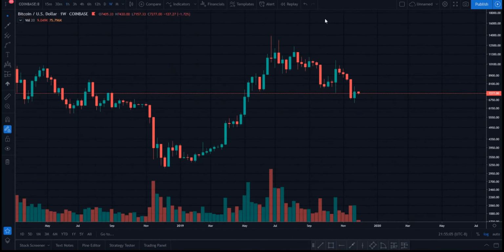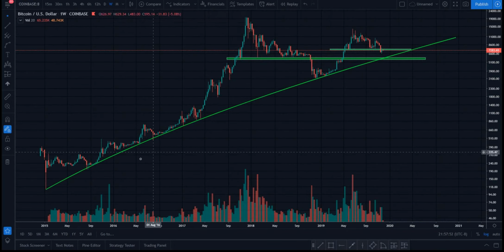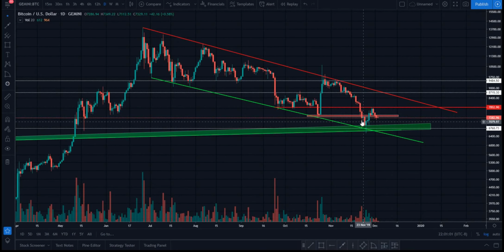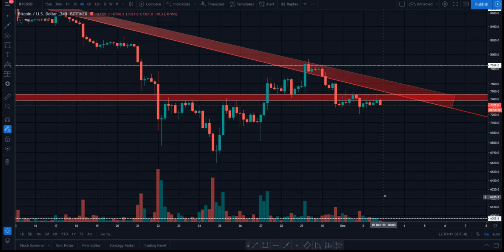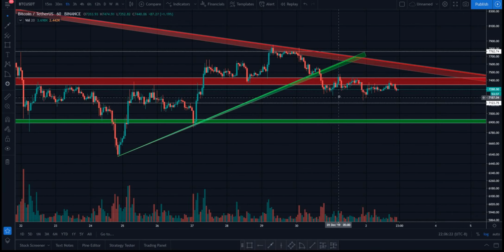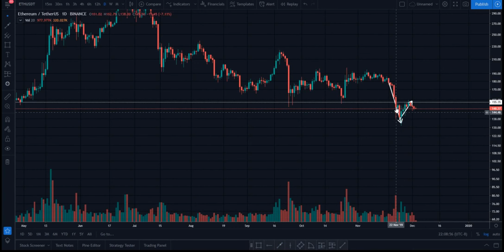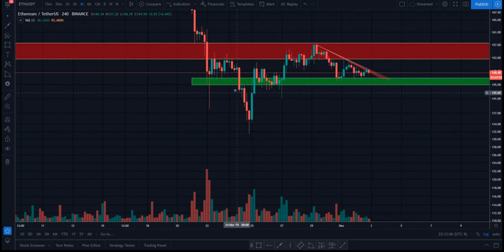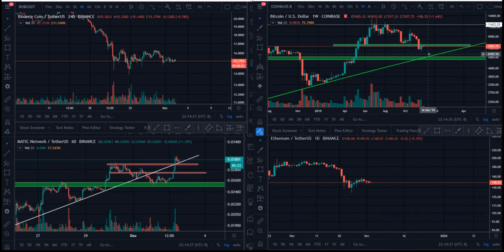Crypto Market Analysis - Dec 2nd, 2019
Welcome to another crypto market update by the Performante Team!

Not much change from the previous crypto market video, but we are always here to keep you all in the loop with what's happening within this disruptive emerging market.